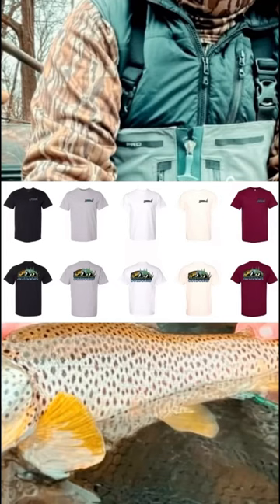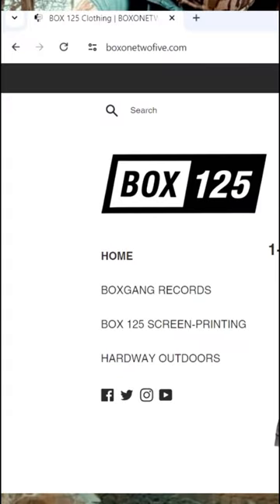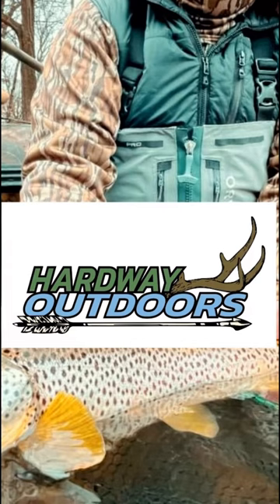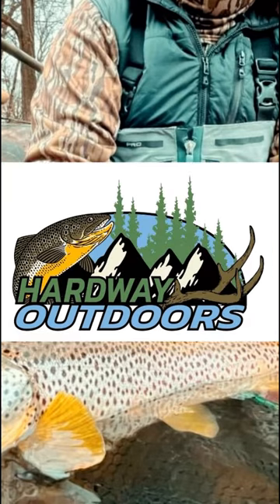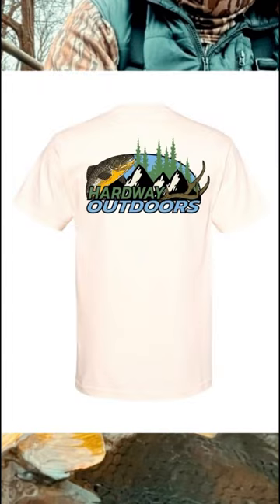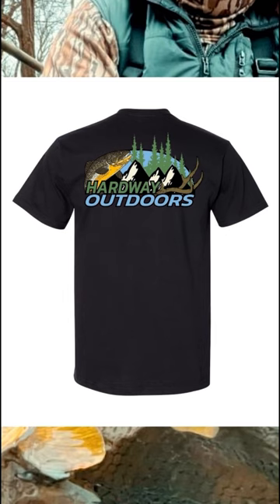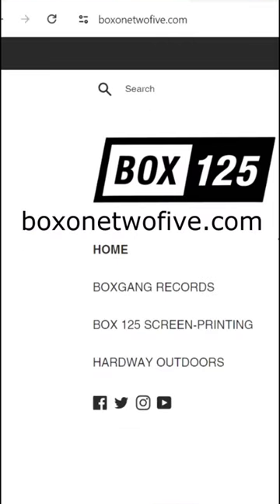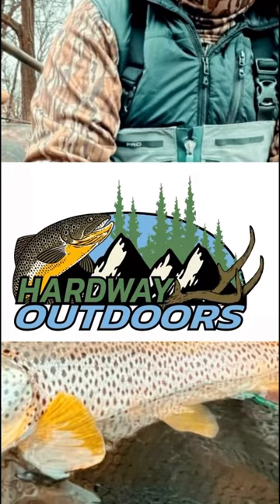NEW T SHIRTS